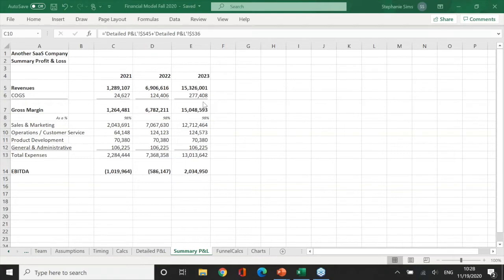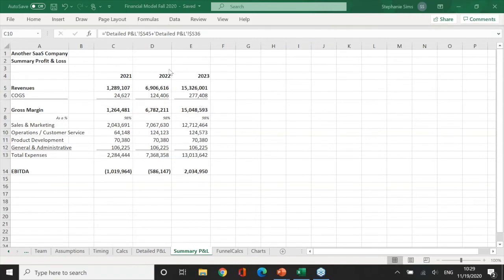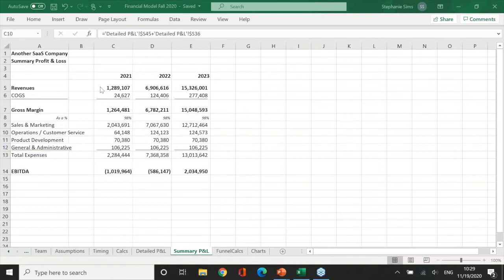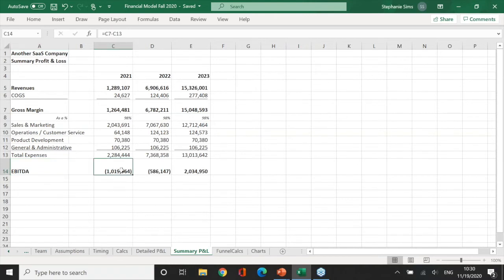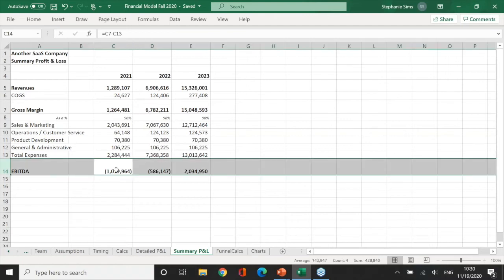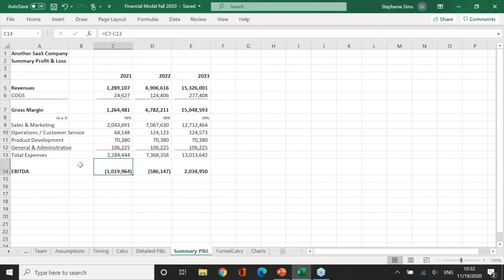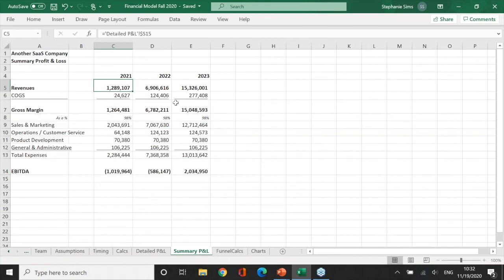How investors want a Financial model to look like? (Part 1)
Stephanie Sims, Founder of Finance-Ability, shares a dummy model that will help you understand what a Financial Model Looks Like in the Real-world. It also gives a glimpse of what an investor might expect to see.

You can also take our free course on StartupWind here: How to Make Your Financial Model Investor-Ready

We would love to know your thoughts and comments about experiences that you have had with your funding.